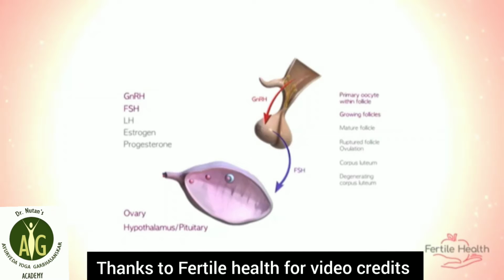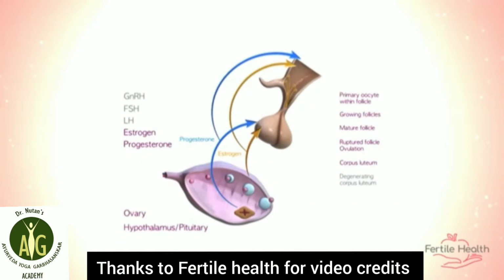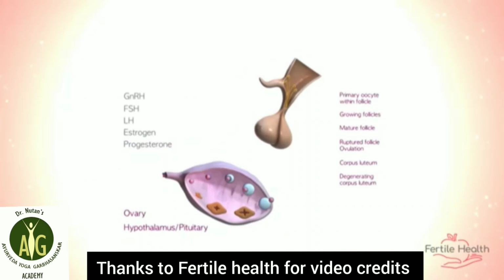HPO Axis -Neuroendocrine Coordination